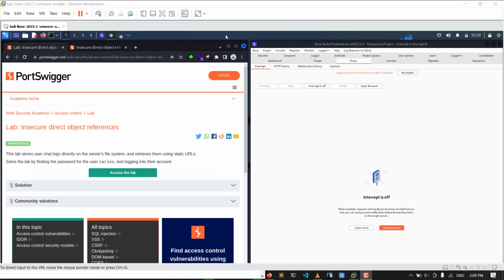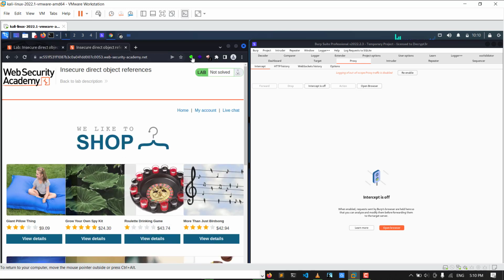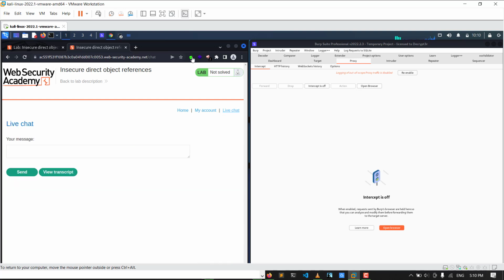Insecure Direct Object References | PortSwigger (Video solution)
This Video Shows the Lab Solution of stores user chat logs directly on the server's file system and retrieves them using static URLs.

Solve the lab by finding the password for the user Carlos, and logging into their account.